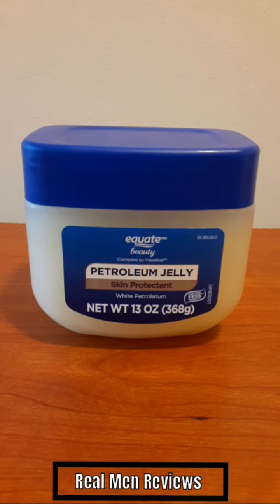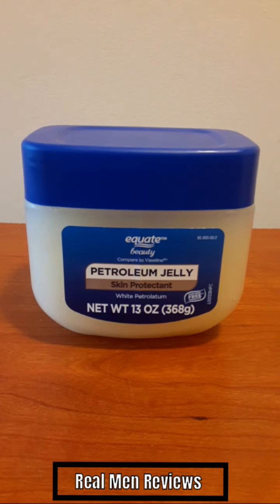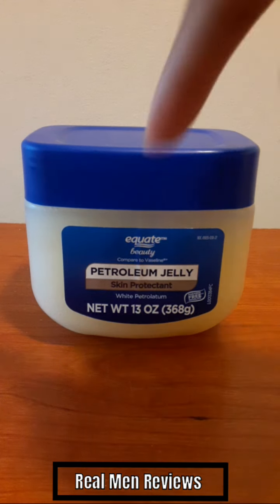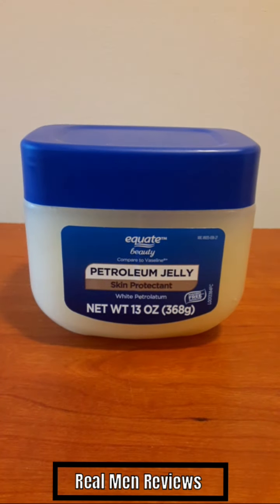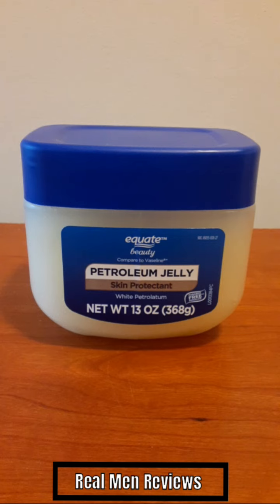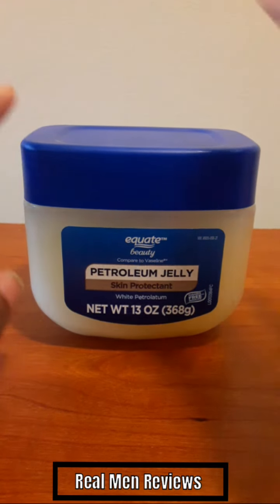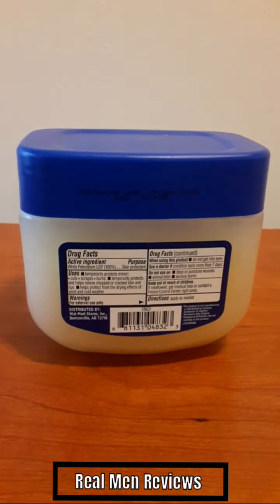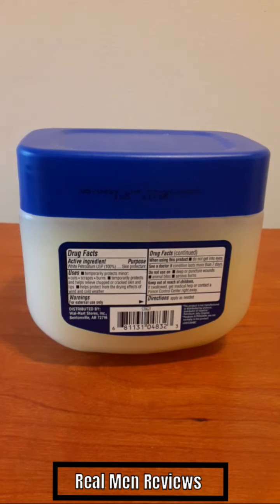Equate Petroleum Jelly Review